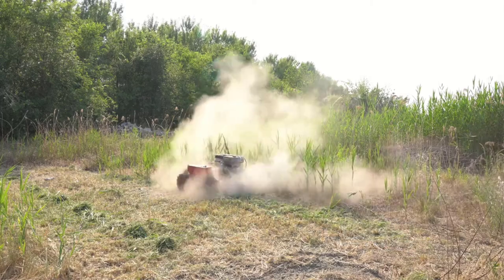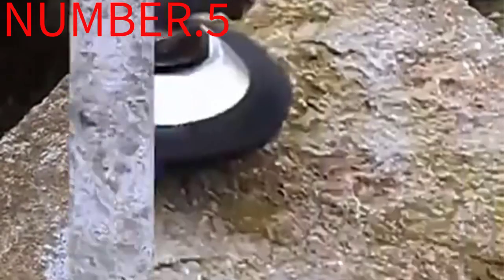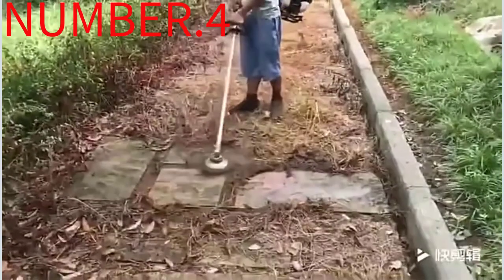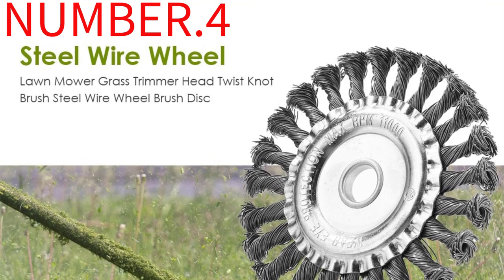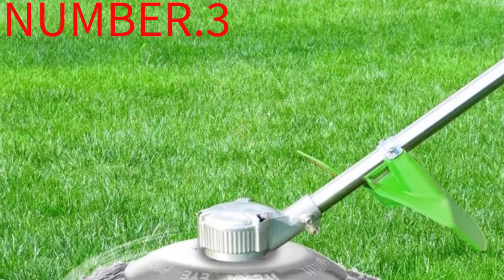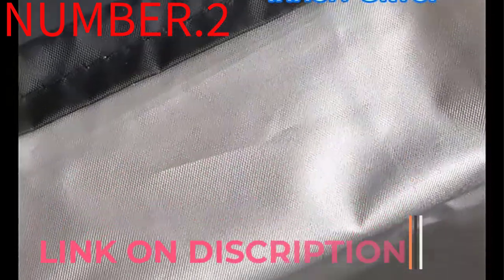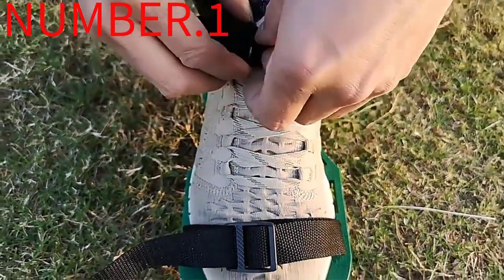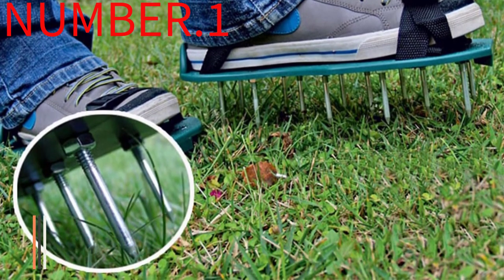Top 5 Best Lawn Mowers for Small Yards in 2022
In this video, we make a new research on the Top 5 Best Lawn Mowers for Small Yards.
This is the Best Lawn Mowers for Small Yards review.
Best time for buying your first Rugged Lawn Mowers for Small Yards:

5.Universal Garden Weed Brush Lawn Mower

4.Steel Wire Wheel Brush Disc Lawn Mower Grass

3.Break-Proof Rounded Lawn Mower

2.Lawn Mower Cover Waterproof Snowblower

1.Grass Spiked Gardening Walking Revitalizing Lawn